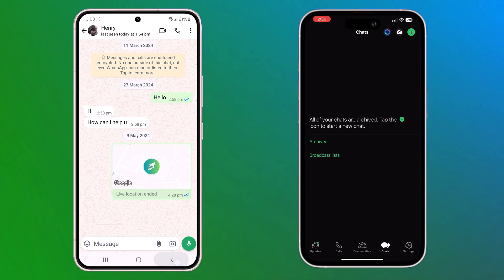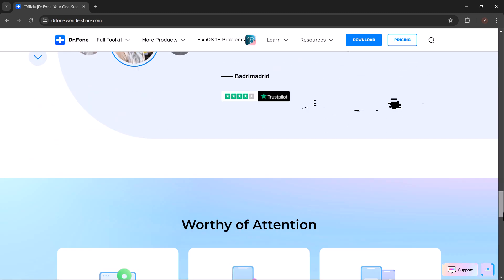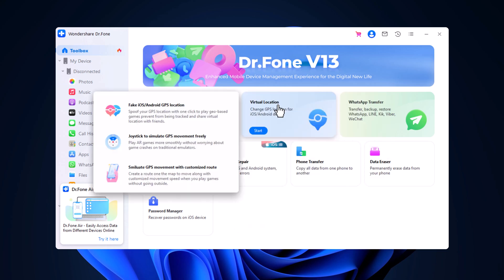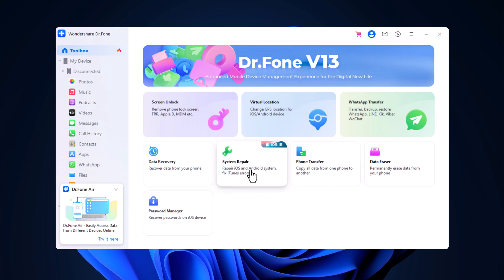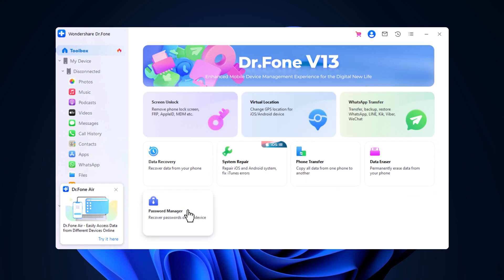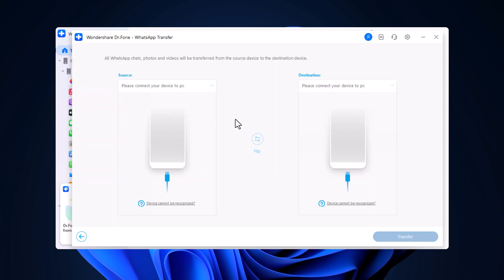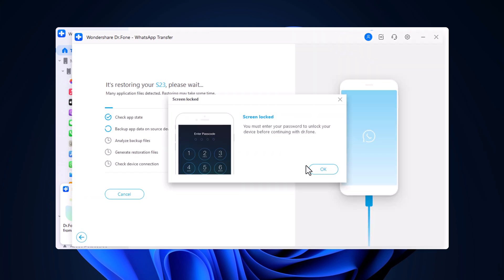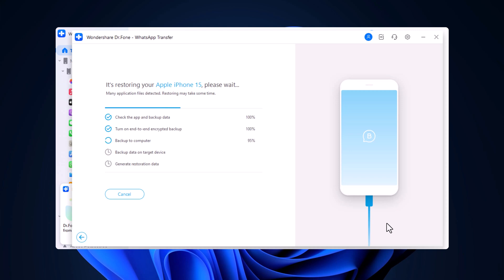How to move chats from an Android device to an iPhone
How to move chats from an Android device to an iPhone. Learn how to seamlessly transfer your WhatsApp chats from Android to iPhone or iOS to Android using Wondershare Dr.Fone. This step-by-step guide shows you how to securely move your data without hassle, preserving all messages, media, and attachments.

This video will help you in following ways:
whatsapp transfer,
move whatsapp chats from android to iphone,
transfer whatsapp from android to iphone free
whatsapp android to ios
transfer whatsapp chats from android to iphone
transfer whatsapp data from android to iphone
transfer whatsapp from android to iphone without factory reset
whatsapp transfer from android to iphone free
move whatsapp from android to ios